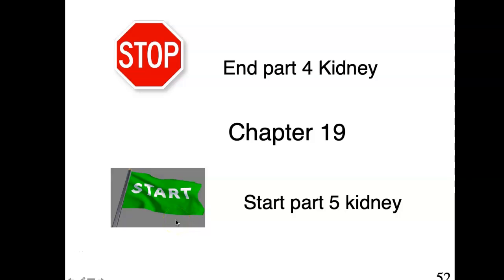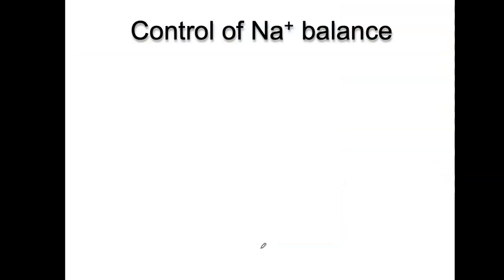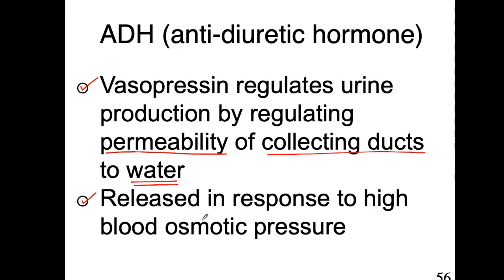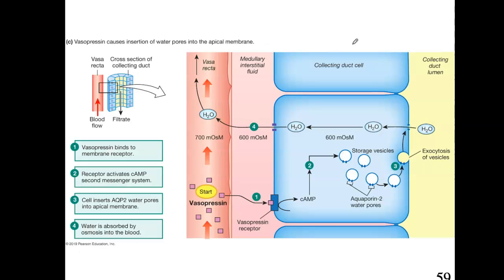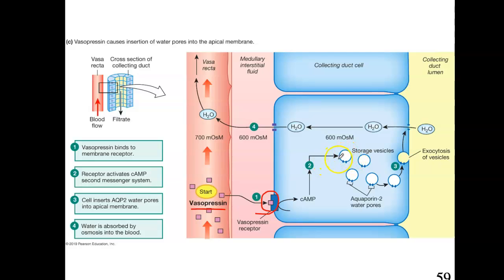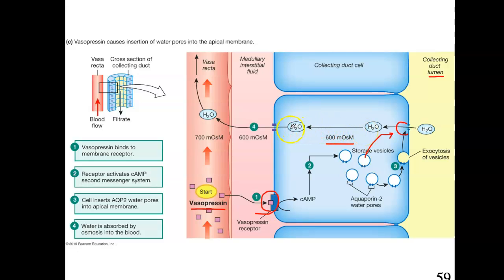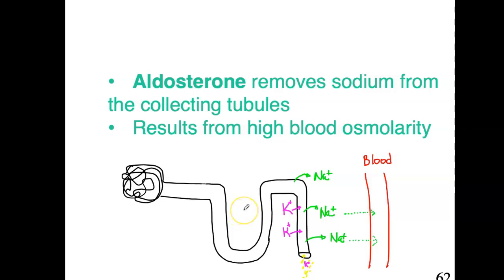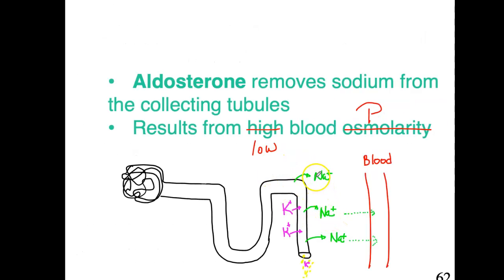Bio 5_Module 15_Kidney part 5